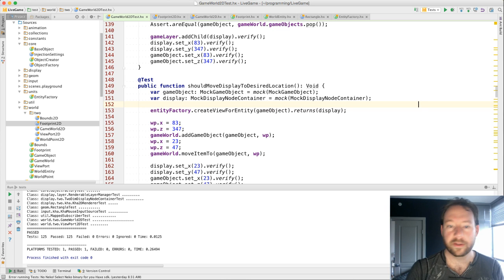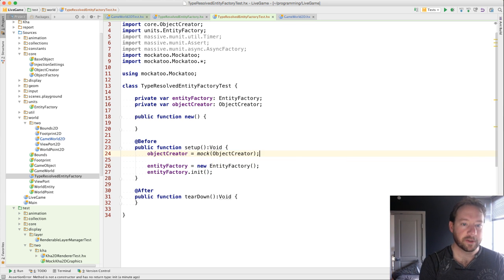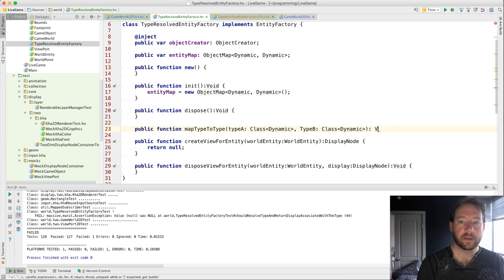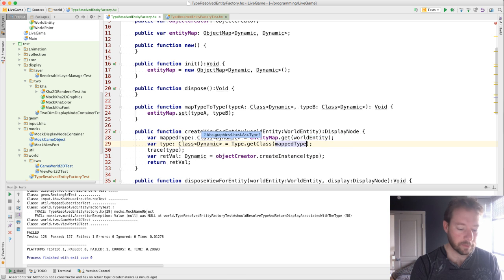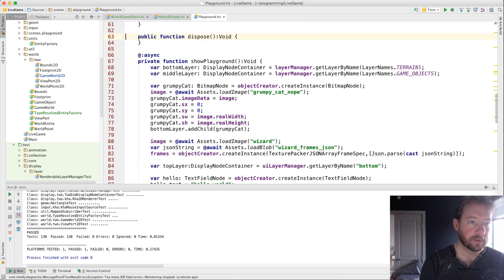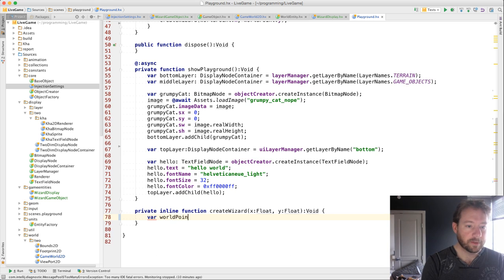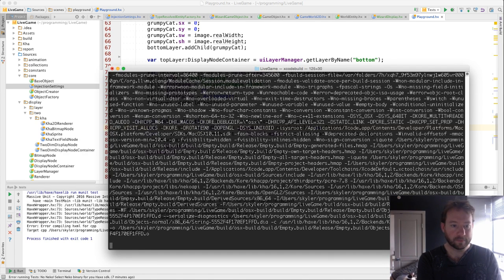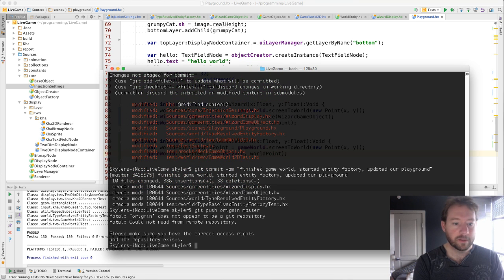Day 20: Setting up our entity factory and playing around.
Now that we have our game world in place it's time to create game objects to interact with our world.